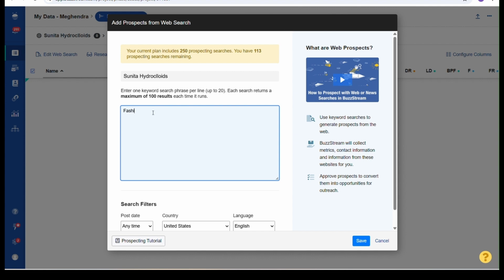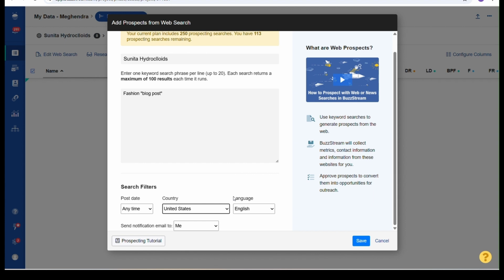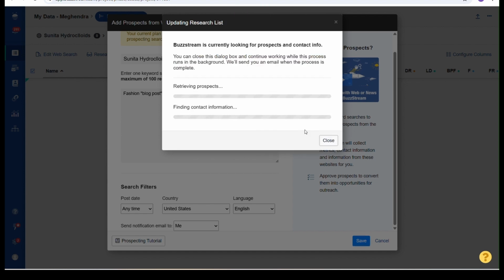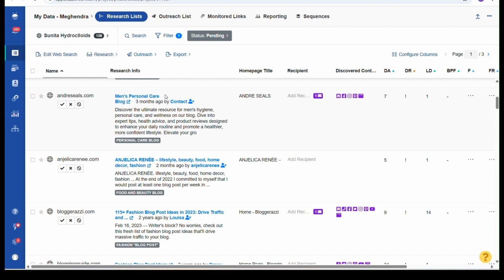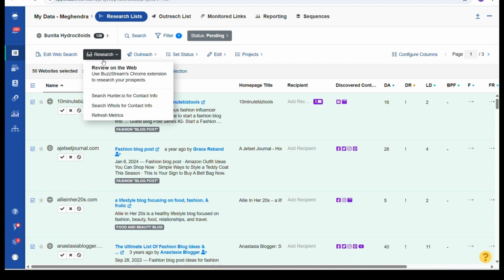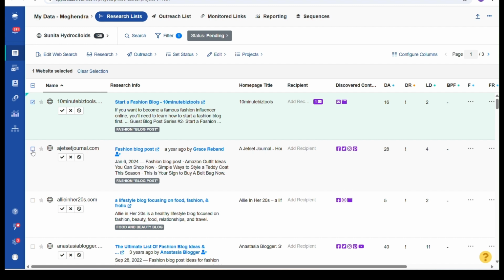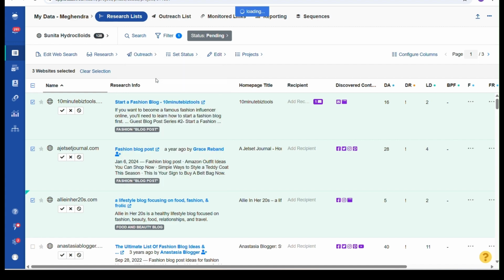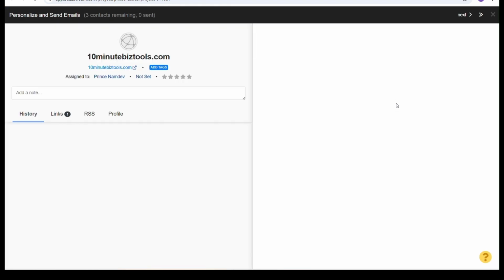BuzzStream Search Operators Explained | Outreach Like a Pro!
Want to master BuzzStream like a true digital marketing pro? In this video, we dive deep into how to use BuzzStream search operators to supercharge your outreach, prospecting, and link building campaigns.

You'll learn step-by-step how to:
✅ Use Google search operators in BuzzStream
✅ Find high-quality guest post and backlink opportunities
✅ Streamline your BuzzStream outreach strategy
✅ Save time using advanced BuzzStream tools for SEO outreach

Whether you're into cold email prospecting, digital PR, or just looking for smarter ways to scale your link building efforts, this BuzzStream tutorial is for you.